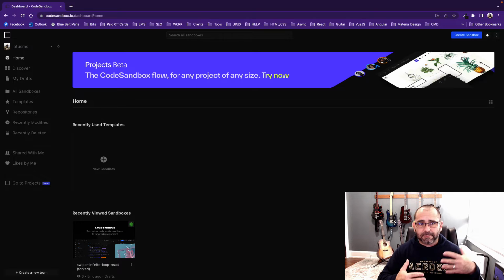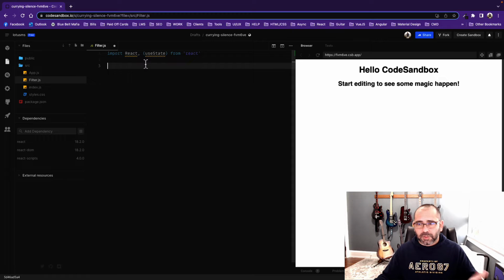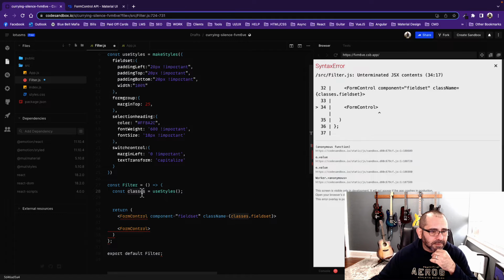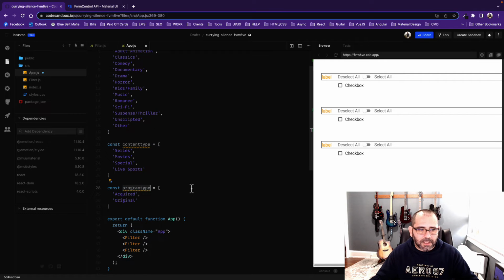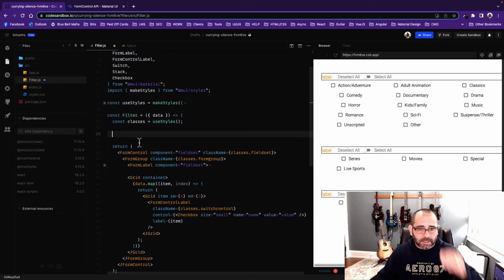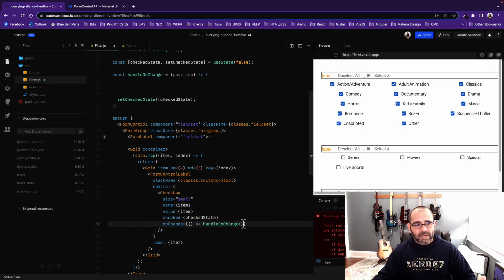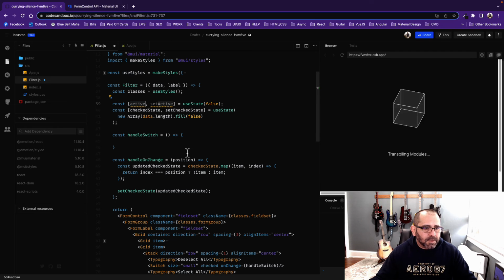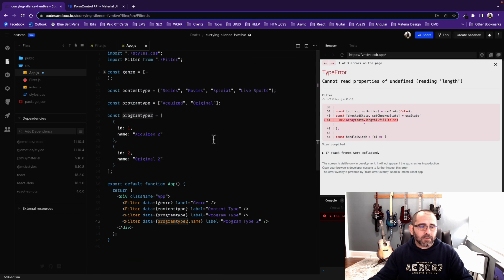How to select and deselect multiple checkboxes with a toggle switch from Material UI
This video covers how to control multiple Material UI checkboxes independently as well as selecting them all and deselecting them all with a toggle

If you have any suggestions or anything you've been looking for and can't find, leave it in the comments. I would love to cover it for you. And if I don't know it, well, we can learn together!